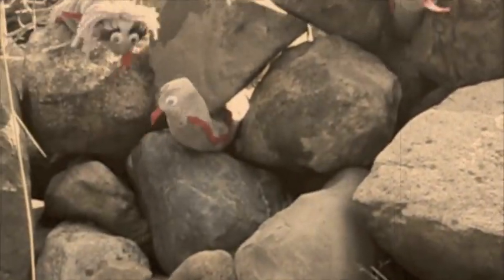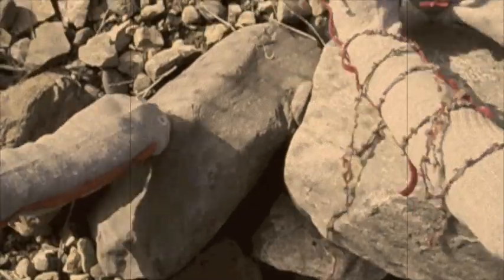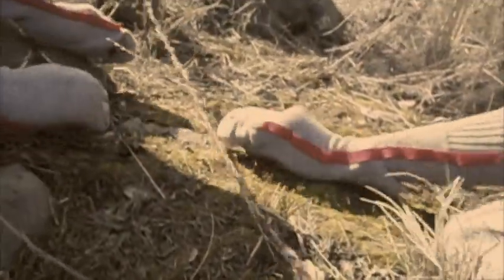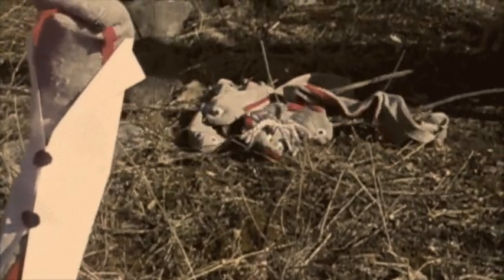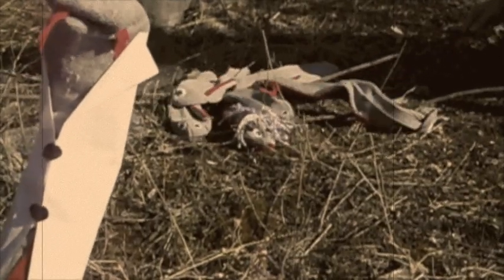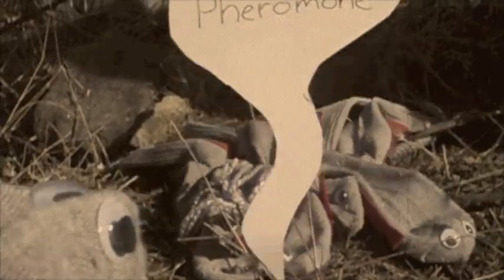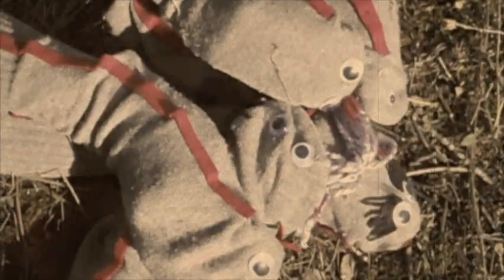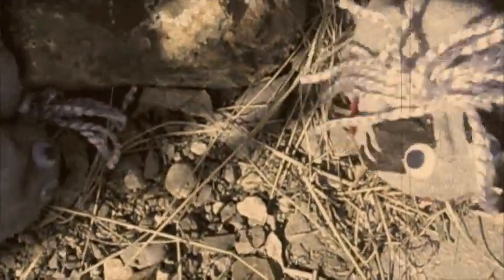What Happens at the Gartersnake Ball